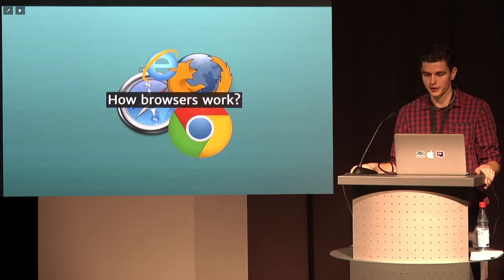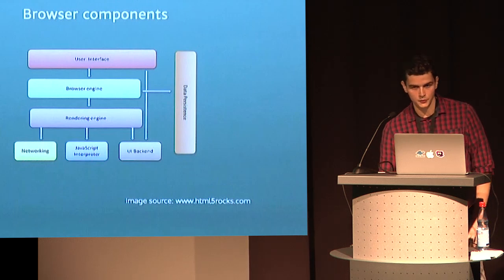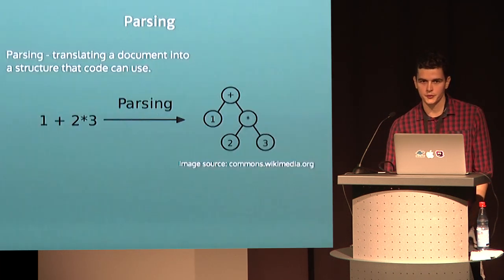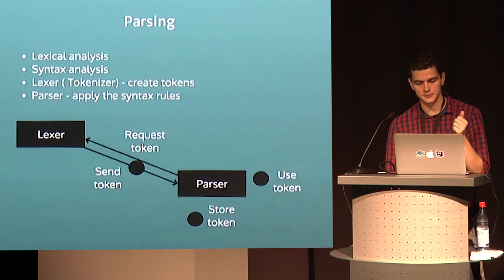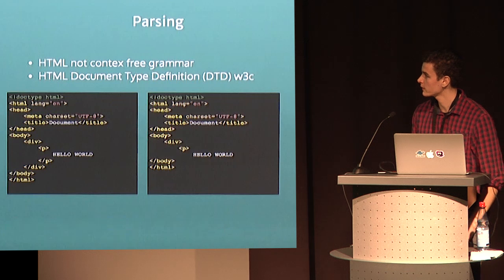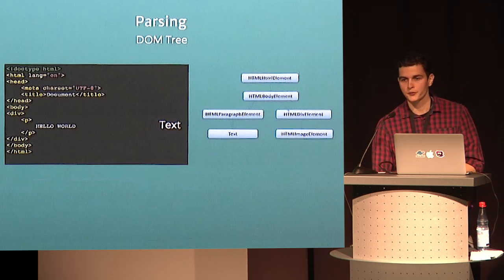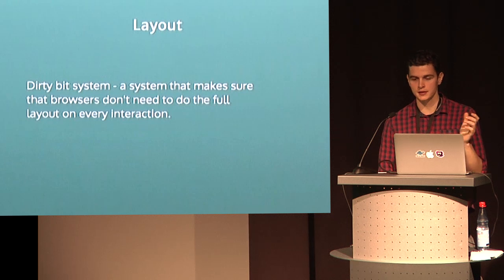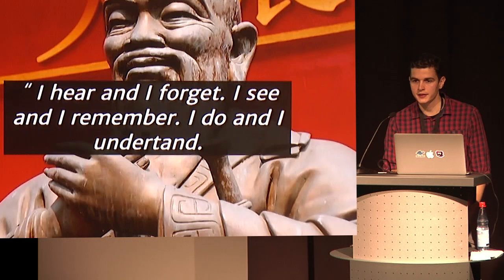Kruno: How browsers work | JSUnconf 2017